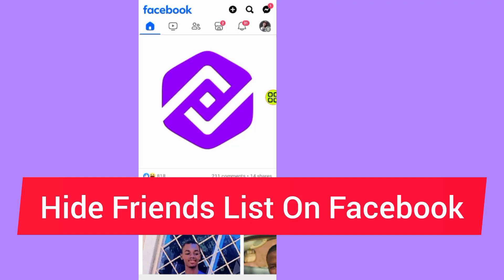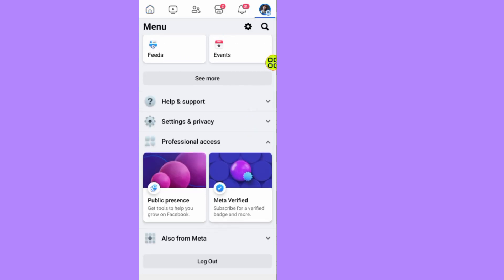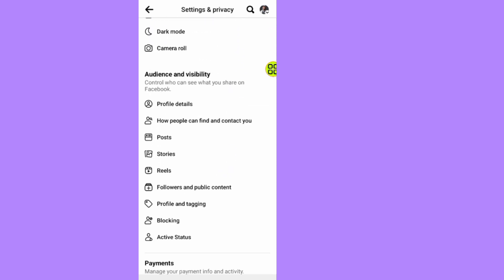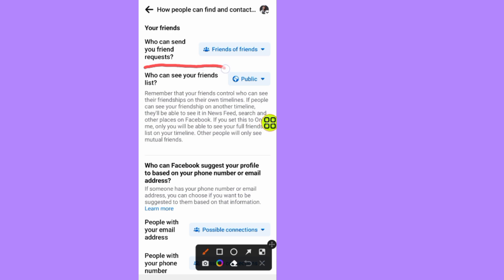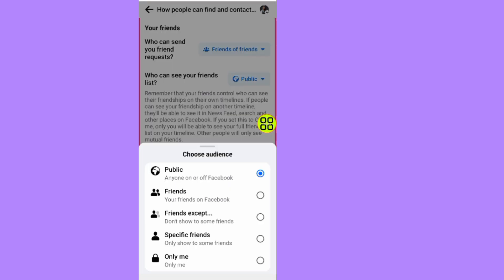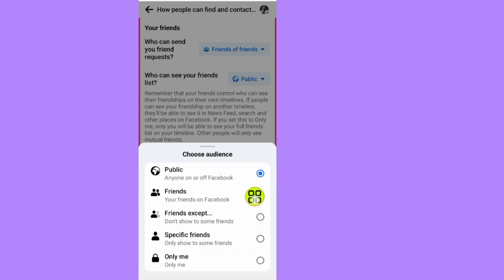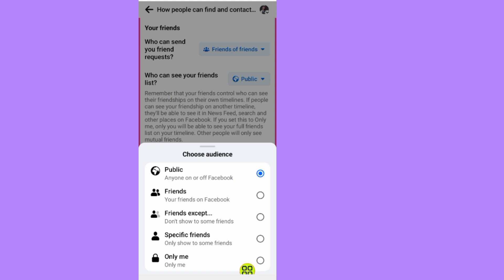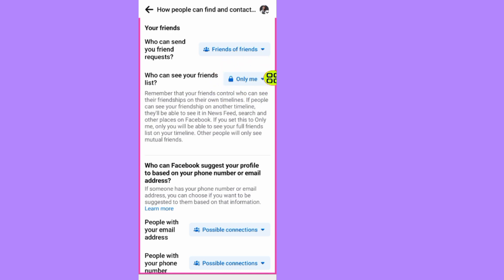How To Hide Friends List On Facebook - Easily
Learn How To hide friends list on facebook 2024 in a few simple steps. If you are looking for a video about how to hide facebook friend list, here it is! In this video I will show you how to hide facebook friends. Be sure to watch the video to the very end. You will learn how to facebook friends list hide.